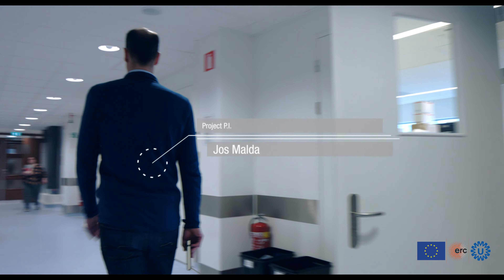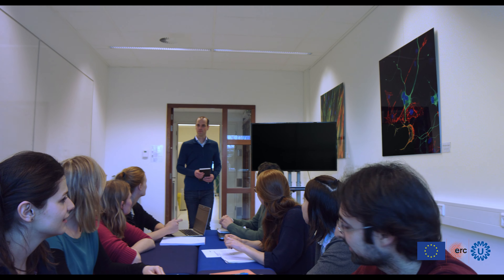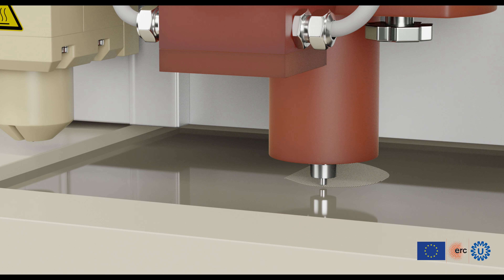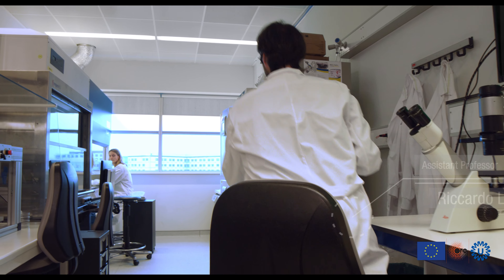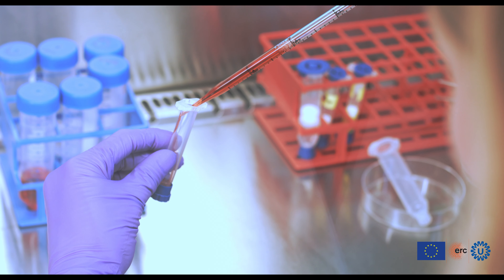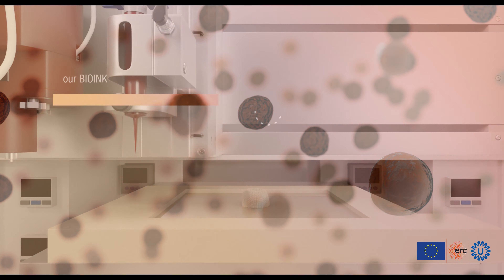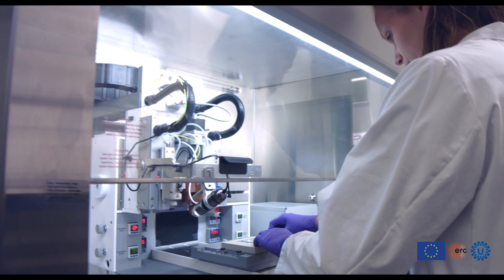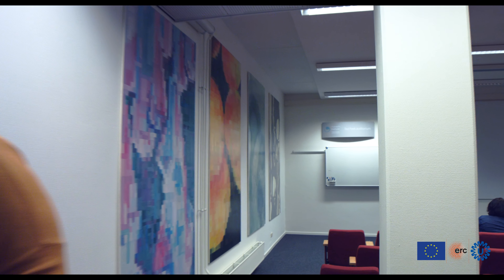3D Joint Movie - ERC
This project has received funding from the European Research Council (ERC) under the:
European Union’s Horizon 2020 research and innovation programme
(grant agreement No [647426])